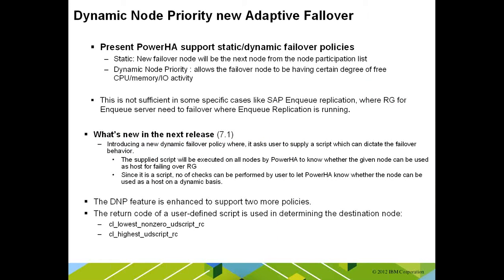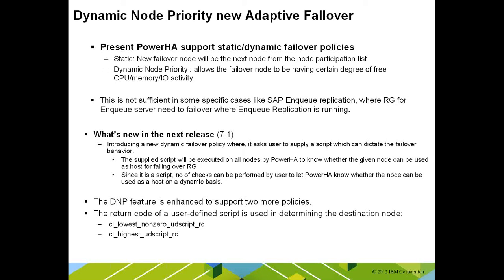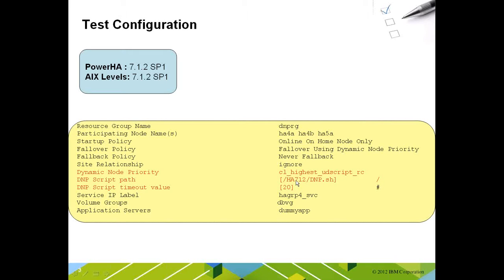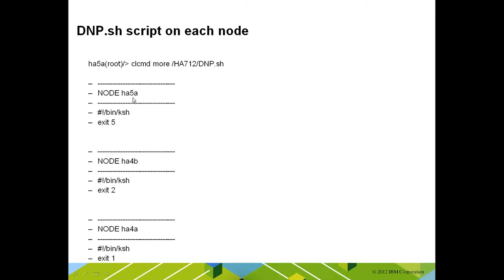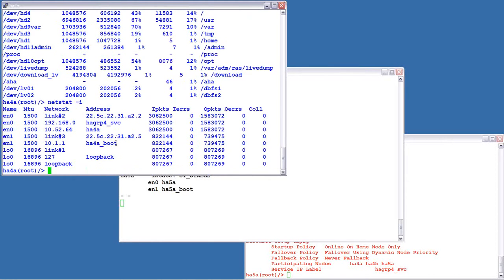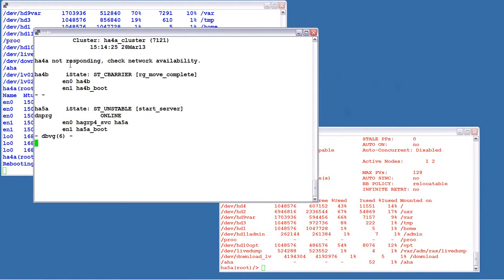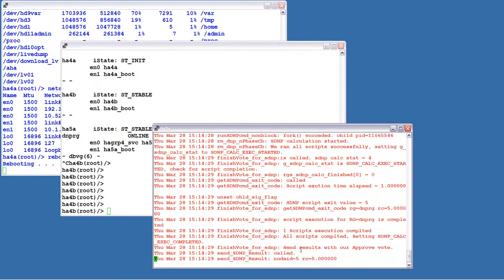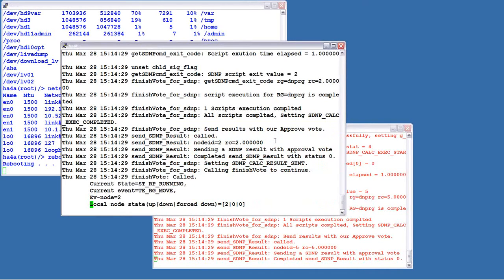PowerHA Dynamic Node Priority Fallover Demo